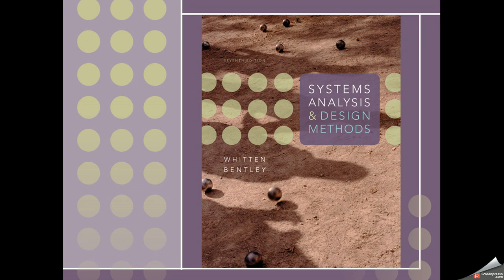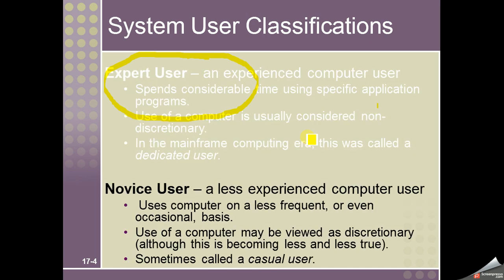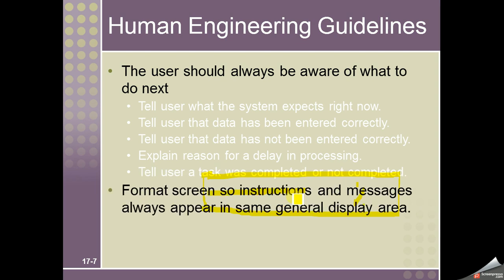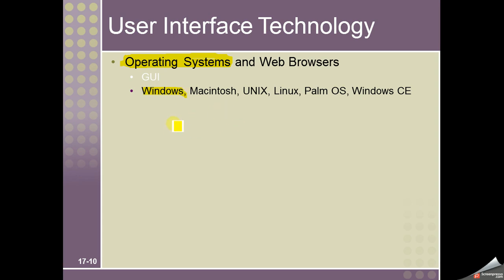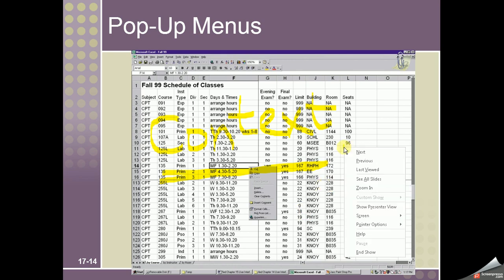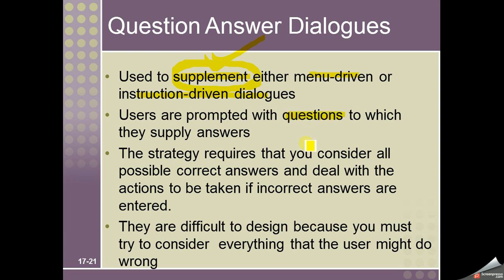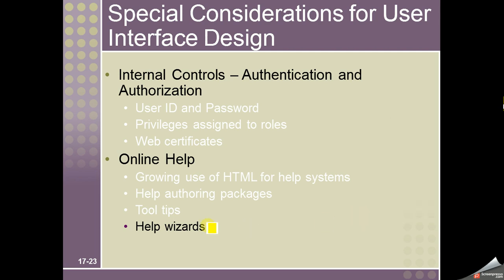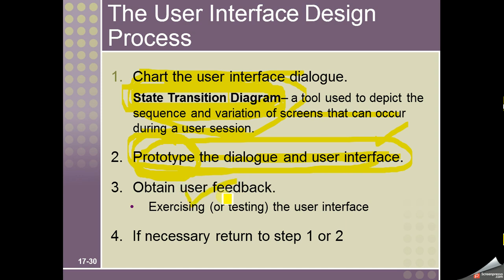SAD2 Week 10 GUI Design